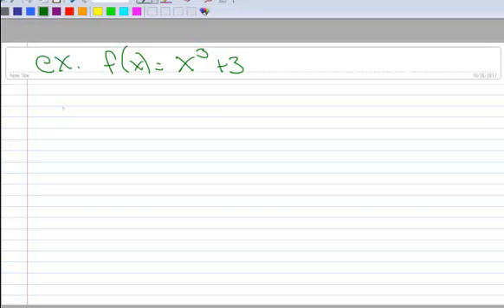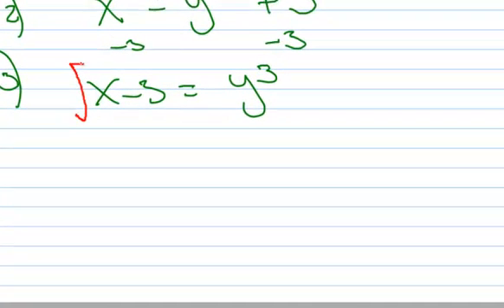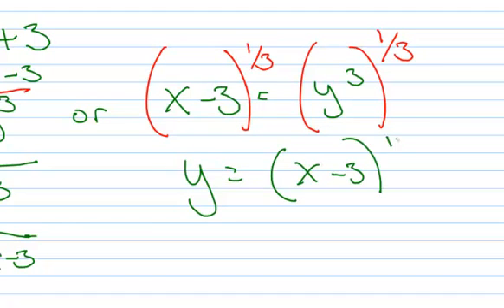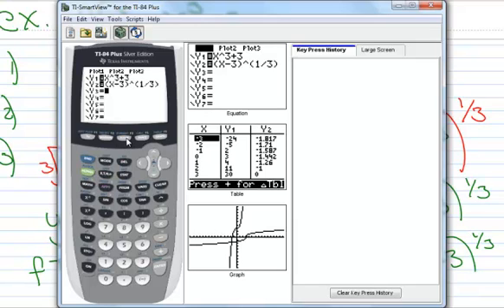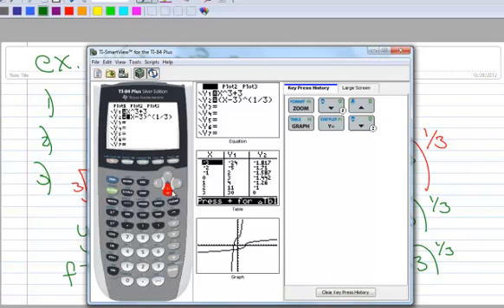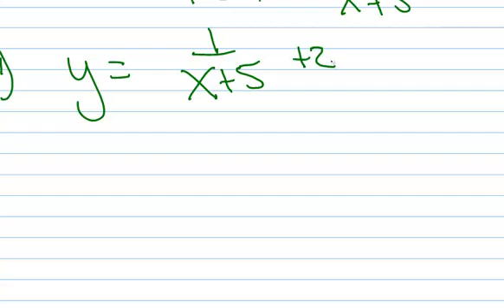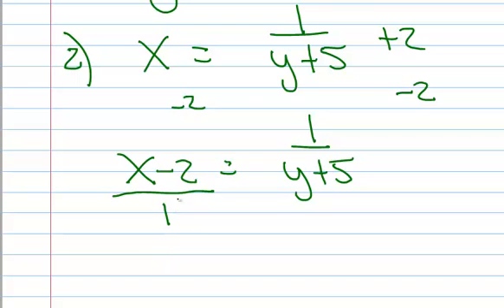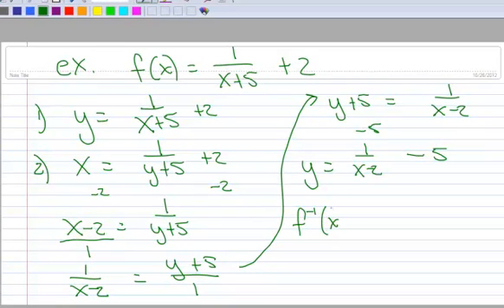5.2 More examples on finding an inverse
This video contains 2 exampleso on finding an inverse as well as a graphing check.